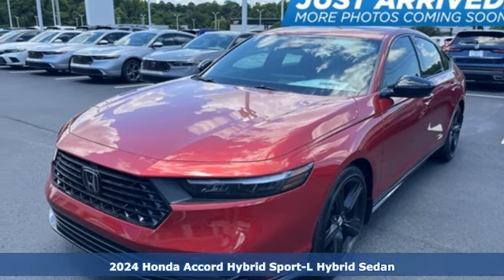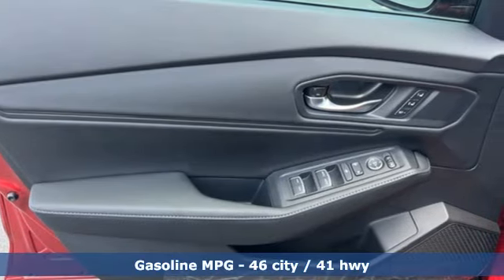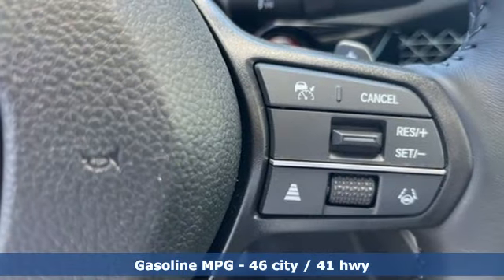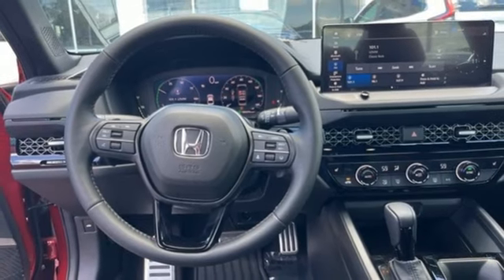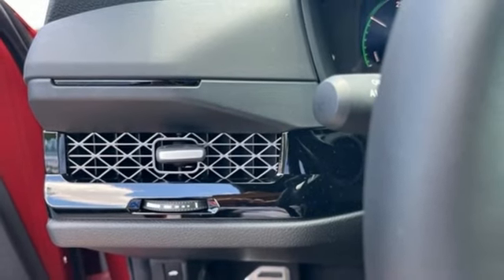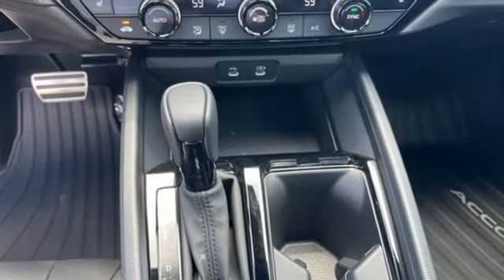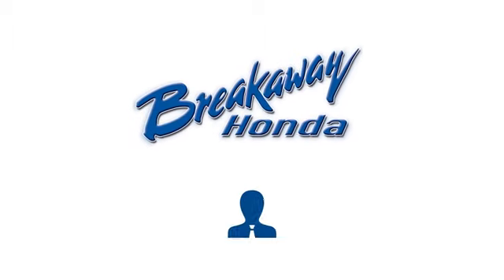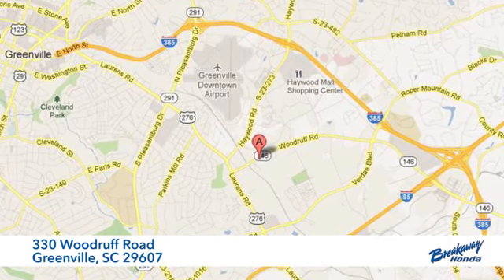New 2024 Honda Accord Hybrid Greenville SC Easley, SC RA050551 - SOLD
Year: 2024
Make: Honda
Model: Accord Hybrid
Trim: Sport-L
Engine: 2.0L 16V DOHC
Transmission: eCVT
Color: Red
Interior: Black
Stock #: RA050551
VIN: 1HGCY2F71RA050551
Quite possibly the perfect car for you! Includes the FAMILY PLAN!! Lifetime oil changes, 3 day exchange program, lifetime loaner cars, and much more! 2024 Honda Accord Hybrid Sport-L 2.0L 16V DOHC.

Address:
330 Woodruff Road